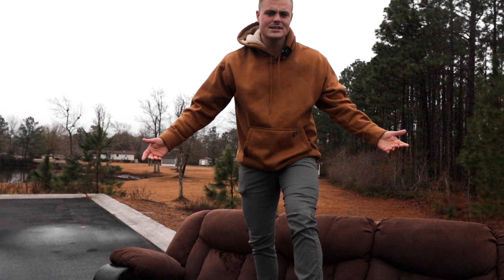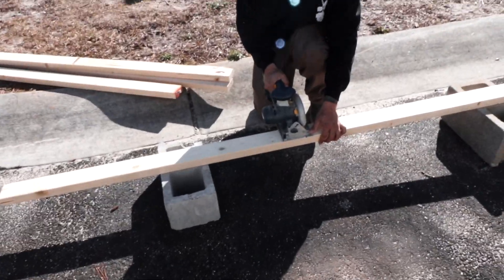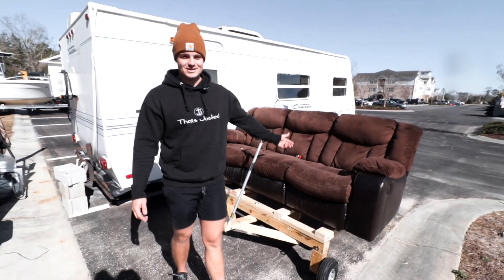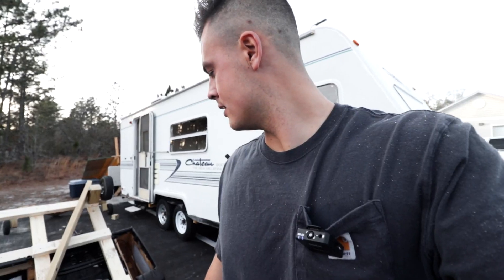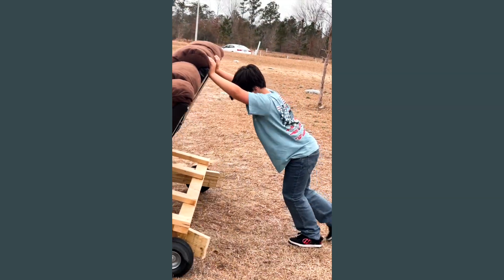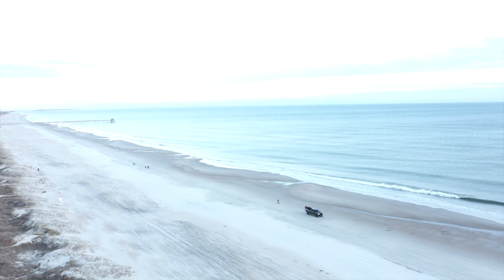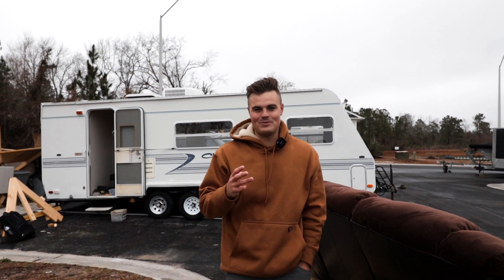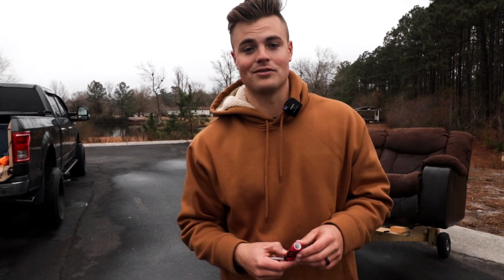We rode a COUCH down the beach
One man's trash is another man's... VEHICLE? This was really fun. Snuggy Buggy Part 2 coming soon.

Sub for the ride and make my mom proud.

BYEEE